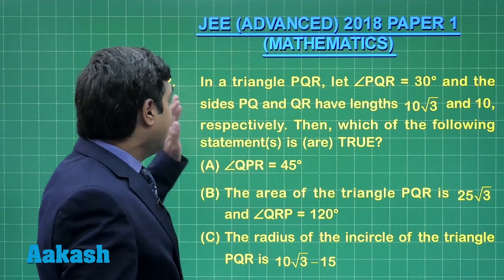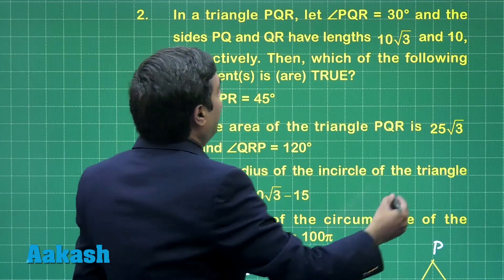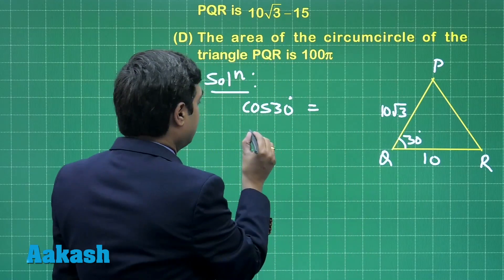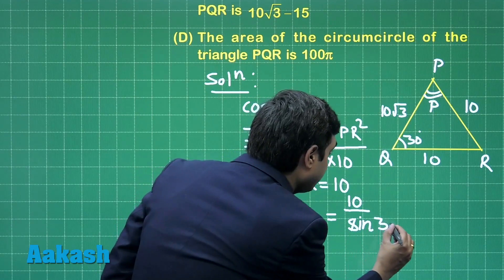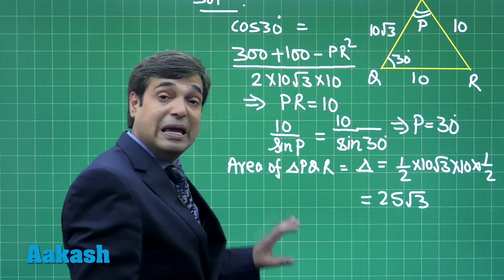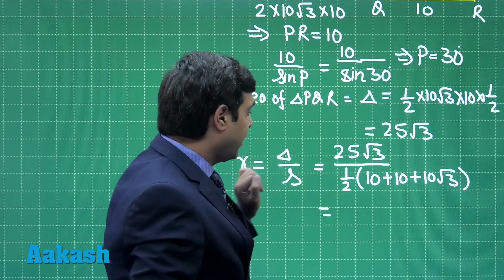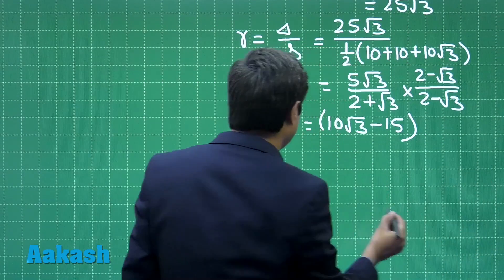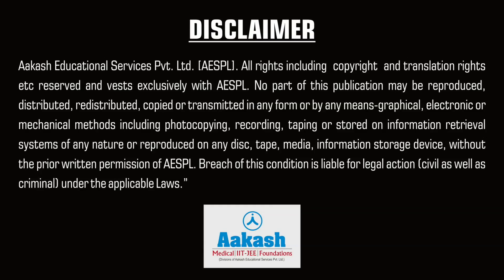JEE Advanced 2018: Answer Solutions & Keys for Maths (Paper-1) Q.02 | Aakash Institute